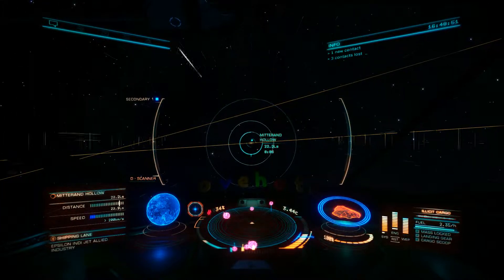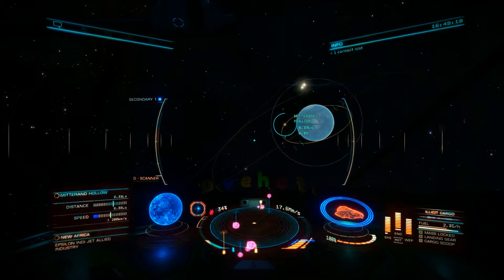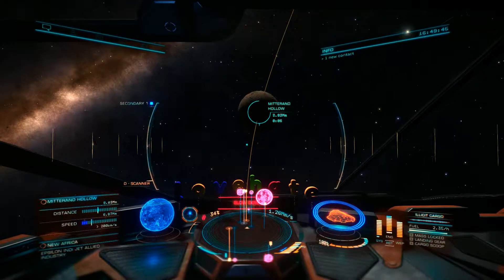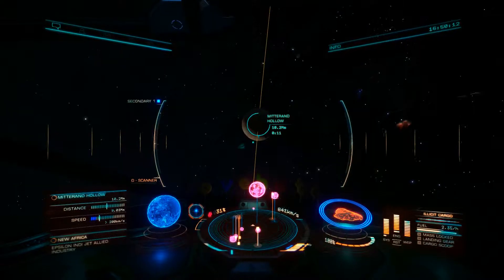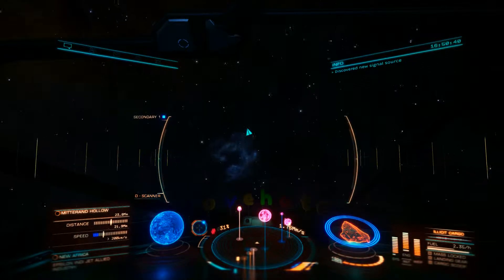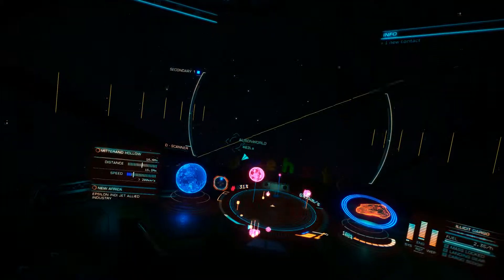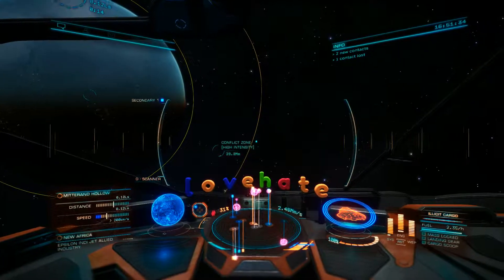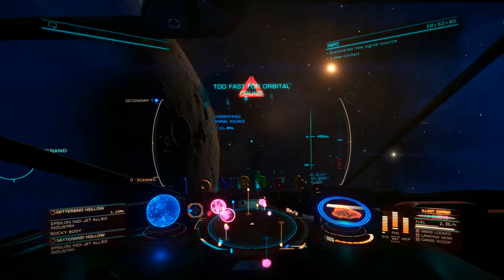The Gates of Hell 1